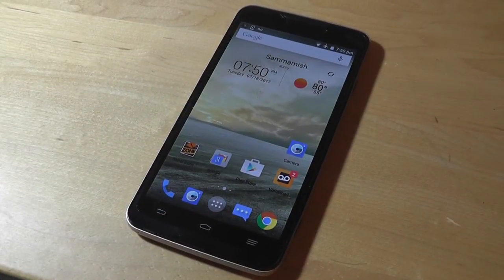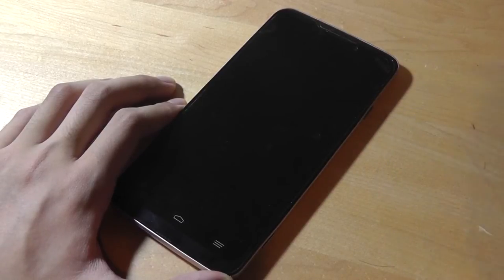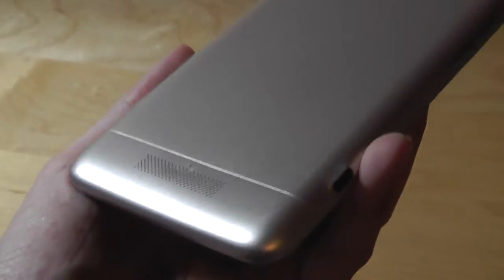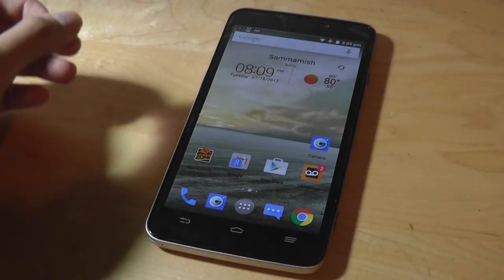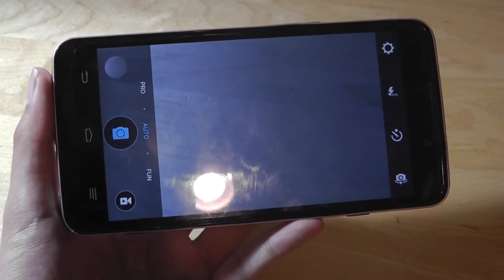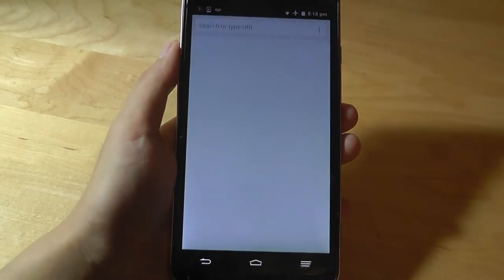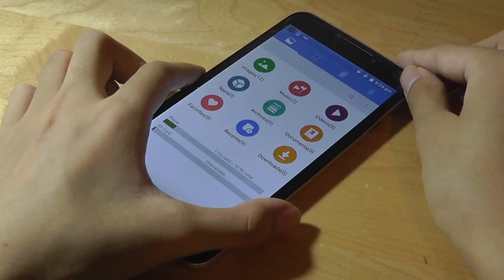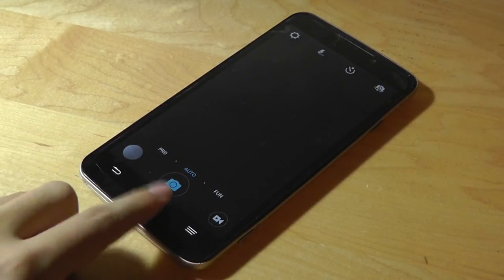REVIEW: ZTE Boost Max Plus+ 5.7" Android Phablet!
A closer look at the upgraded ZTE Boost Max+ Android phablet.

Details:
This smartphone gives you maximum screen size for a superior experience. The Boost MAX+ boasts a 5.7-inch HD IPS Display with Corning® Gorilla® Glass, Dolby Digital® Plus sound, 4G LTE and Android™ 5.1. Take your mobile phone experience to the MAX.

SMART VIEWER FOR MULTI-TASKING

With the extra-large 5.7" display on the MAX+, why wouldn't you wan to try to do two things at once? With Smart Viewer, you can run two applications at the same time - wach YouTube and text, or email while enjoying your favorite Netflix movie. You choose how you want to double up!

SECOND GENERATION UPDATES WORTH THE WAIT

Coupled with a large 3400 mAh battery with wireless charging capabilities, increased memory and storage, and a Qualcomm Quad-Core chipset, the Boost MAX+ provides the agility and power that can perform when life demands it.

QUALITY CONNECTION WHEN YOU NEED

When you're ready to connect over the phone, you'll enjoy the HD voice quality provided over Boost Mobile's 3G and 4G LTE network. Or, if you want to connect over video, the phone features a quality 8 MP rear camera and 1 MP front camera.

Physical Size 5.7"
Technology HD IPS Display with Corning® Gorilla® Glass
OS Android 5.0 (Lollipop)
Main Resolution 8MP
Video Capture Full HD 1080p
Front-Facing Resolution 1MP
CPU 1.2GHz Quad-Core Processor
Wireless Charging Capable (with available accessory)
Internal 2 GB + 16 GB ROM
Expandable Up to 64 GB
Data Speed 3G/4G LTE
Mobile Hotspot Yes
USB Yes
Headset Jack 3.5mm